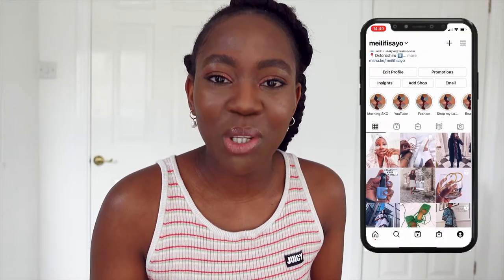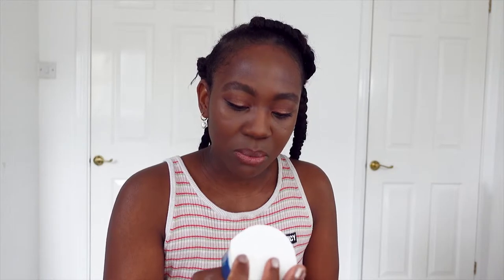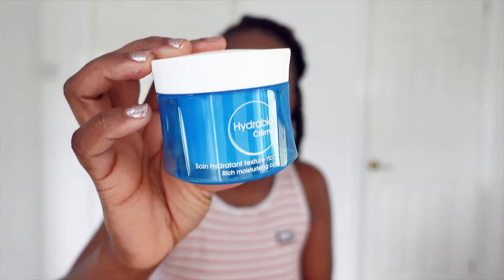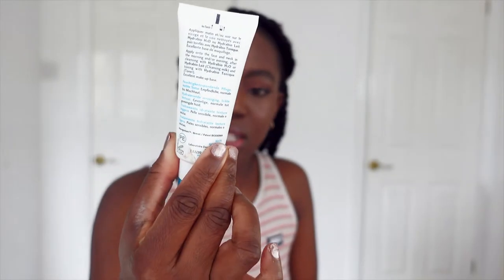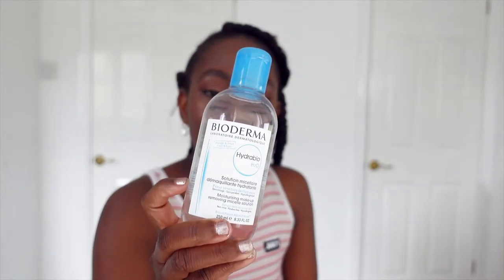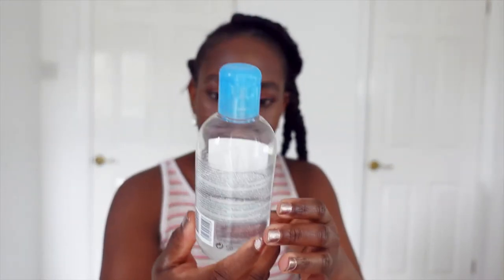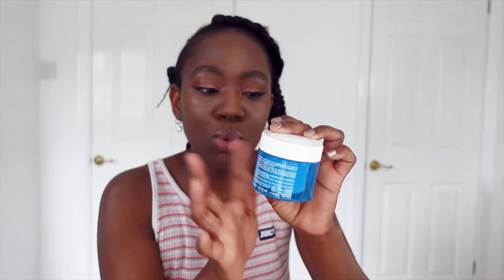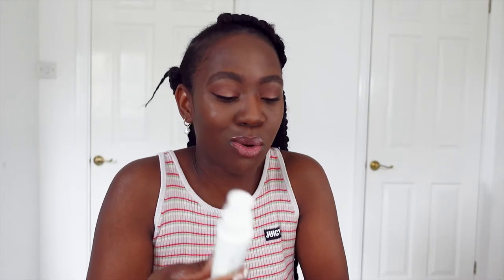BIODERMA HYDRABIO PRODUCT REVIEW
** WATCH IN 10809p60**

Hi, my lovelies, this is a Bioderma skincare review and I hope you enjoyed it.

COMBINATION, OILY TO ACNE - PRONE SKIN
Moisturiser